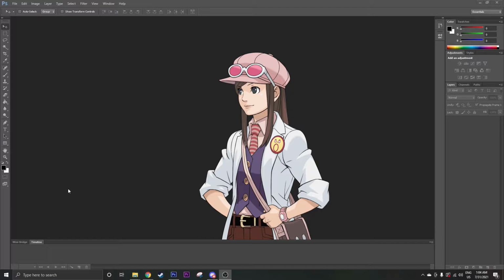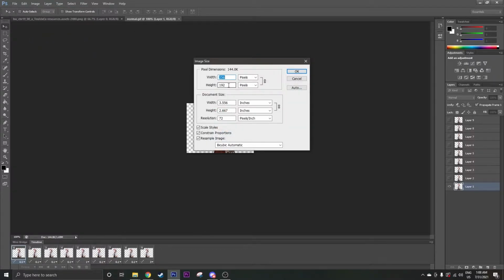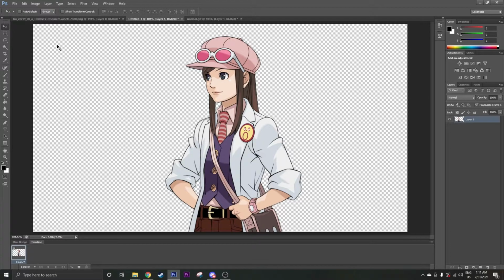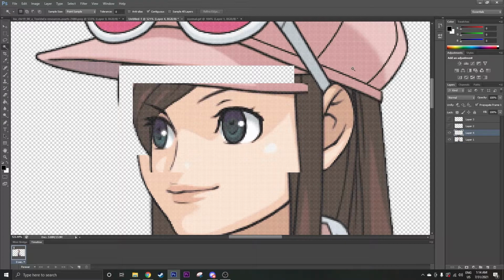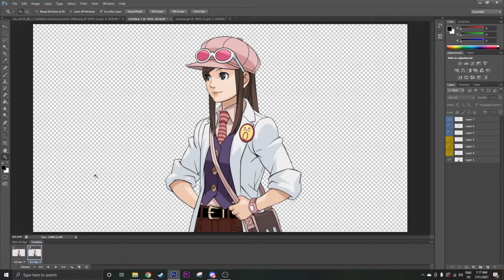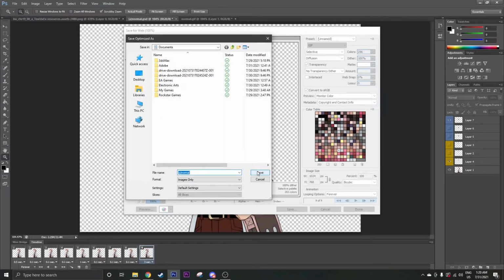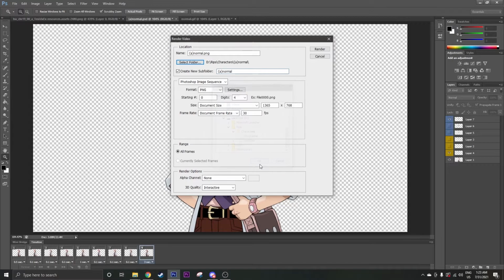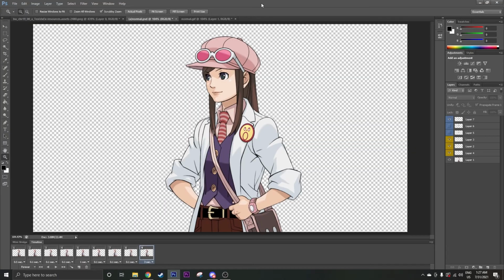2D Ripping Tutorial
Tutorial by: Jay Faraday